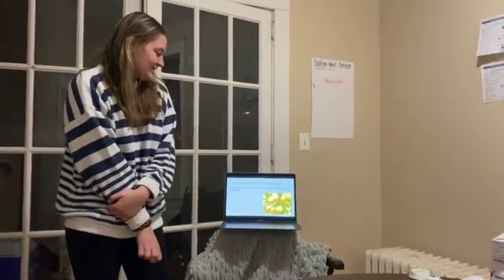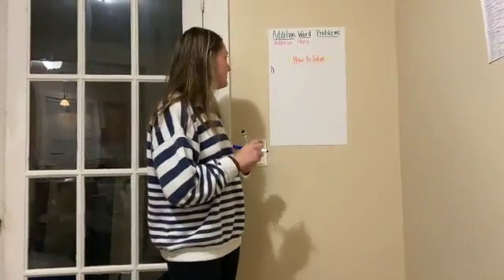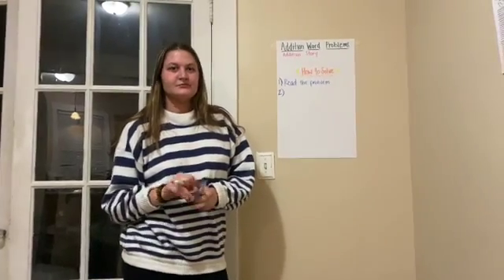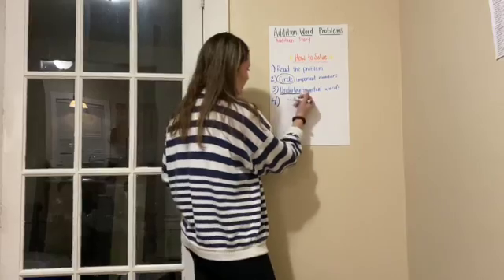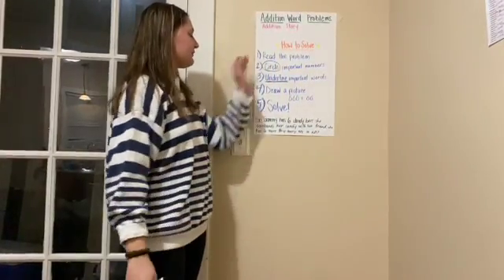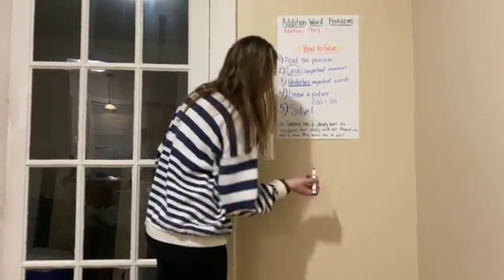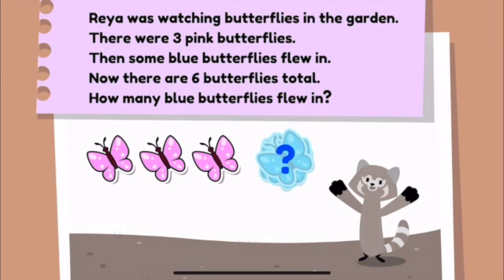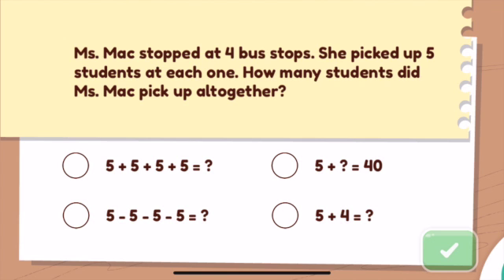Teaching Addition Word Problems